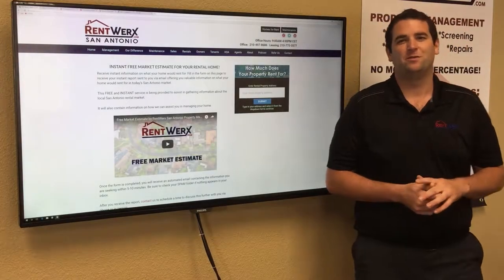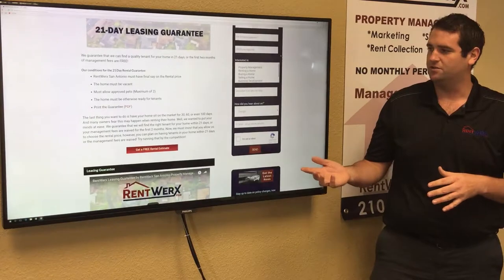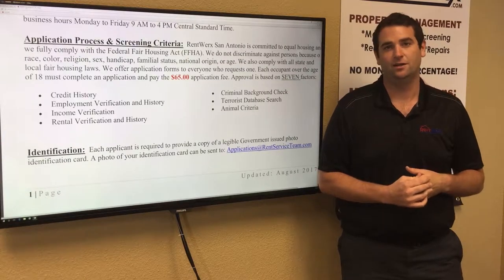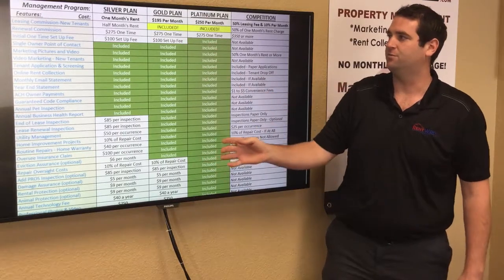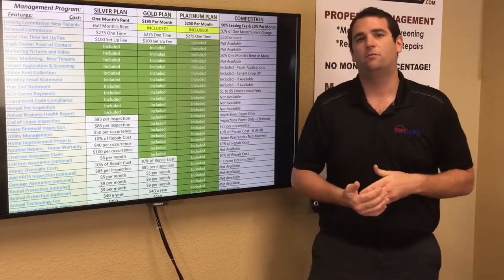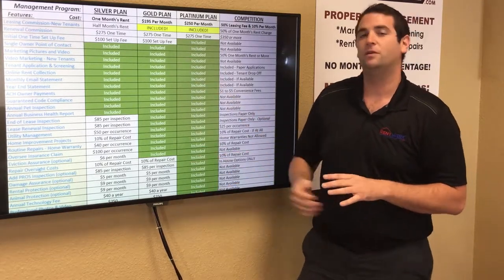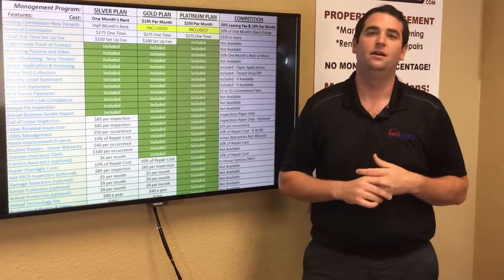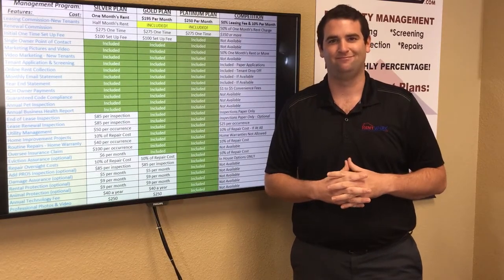What Makes RentWerx San Antonio the Best in Property Management in San Antonio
for more information on RentWerxSanAntonio -- the leader in PropertyManagementinSanAntonio. You can also call us or visit our office at

In this video, Brian Hughes, the Director of Sales & Marketing of RentWerx San Antonio, explains how RentWerx San Antonio operates, why you should choose us, and some things that make us different from other property management companies.

Brian discusses the market estimate tool which is available on our website. The tool will help you get an estimate of what your home could rent for in a fast, efficient way. Next, he explains our video marketing procedures. Once you sign up with RentWerx San Antonio, we’re going to market your home with not just only pictures but also videos, which isn’t a standard across the industry but has been pioneered by us and we do it for every single home up to now.

He also explains the guarantees RentWerx San Antonio is offering. These are the 21-day leasing guarantee, the leasing guarantee, the eviction assurance guarantee, and the animal protection guarantee.

As per Brian, we have great tenant screening criteria which ensure you that we’re letting only quality tenants into your home. The list of these criteria is available on our website.

He discusses also the inspection reports we have in RentWerx San Antonio. Through a third-party company called OnSight PROS, a really thorough inspection is done. Through our inspection reports, you’ll know how the home was before the tenant moved in, while they were living, and when they moved out. This makes sure you get your property back in the same condition that you gave it up in.

As explained by Brian, we have preferred vendors that we work with our maintenance. These are licensed, bonded, and ensured vendors.

Lastly, he talks about the features matrix we offer in RentWerx San Antonio. This is the best way to examine the three plans and decide which one you want to go with. We have Silver, Gold, and Platinum plans with different price points and different covered features.

Can you imagine yourself living in our lovely houses for rent in San Antonio? and give our professional San Antonio property managers a call today! Know someone who might be interested in our San Antonio homes for rent instead?